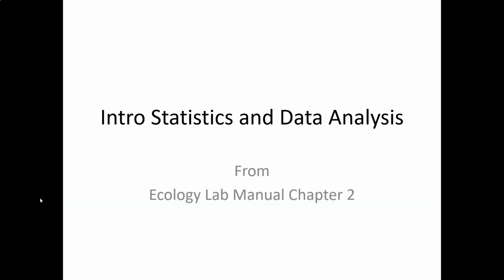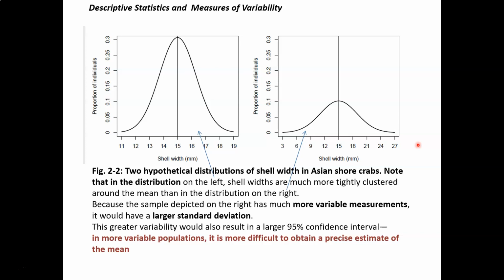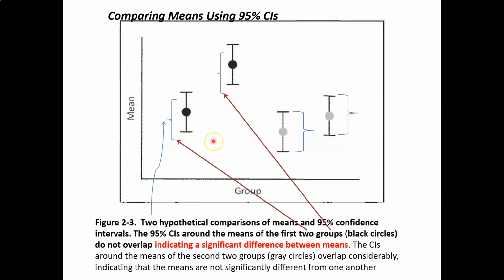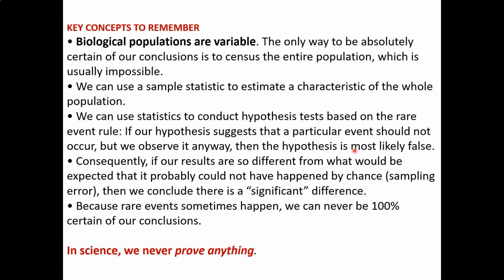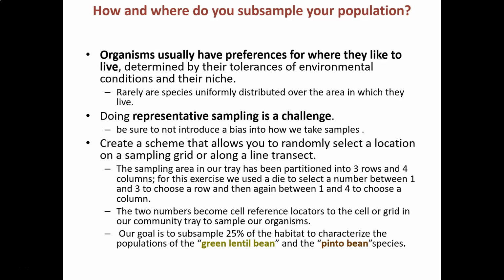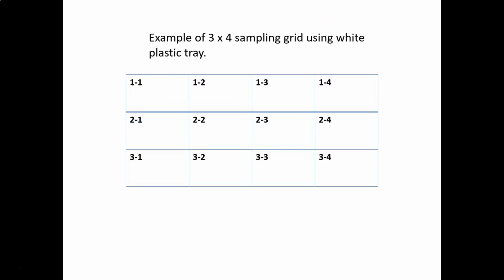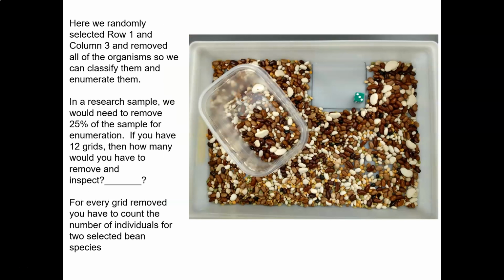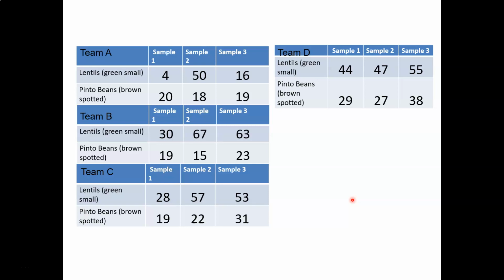Intro_bean_population_sampling_stats_Part_2